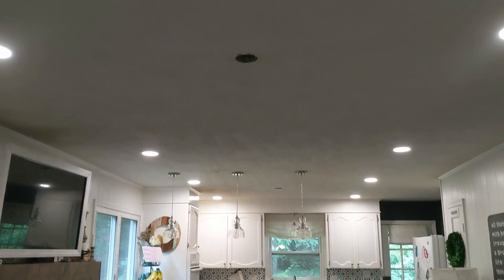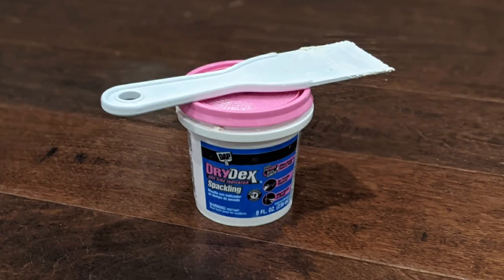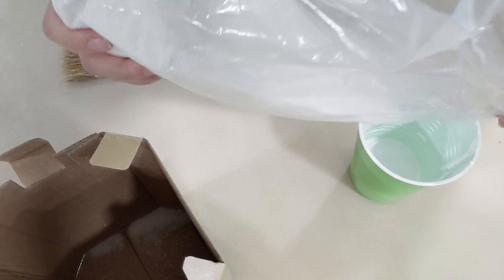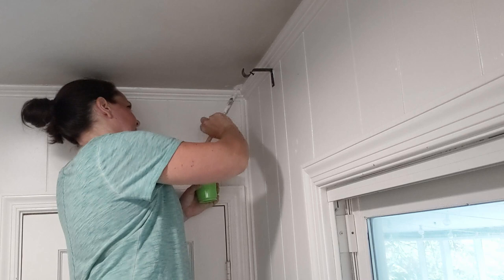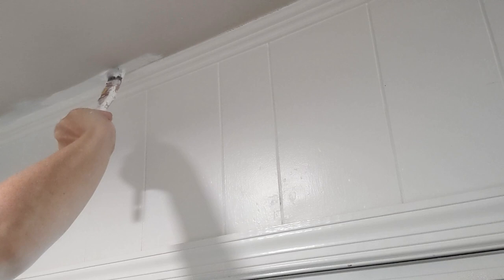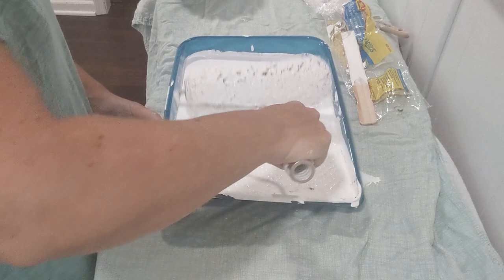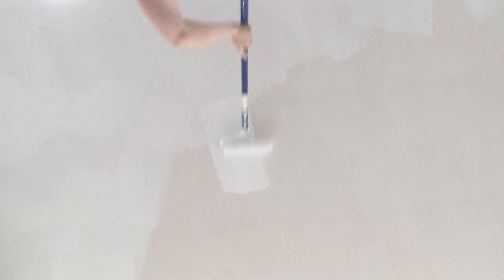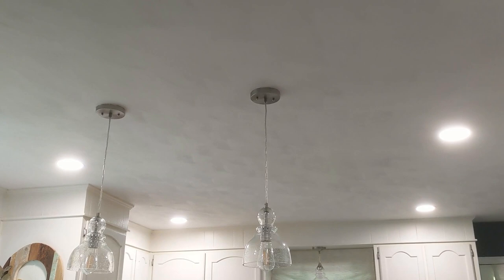How to Paint a Textured Ceiling // Tips and Tricks for a Perfect Finish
I'm sharing how to paint a textured ceiling including what materials to use, how to patch a textured ceiling, how to get perfect paint lines along the edges of the room, and more.

MATERIALS:
paint roller for textured surfaces
paint roller extension pole
best paint brush for cutting in
paint texture additive